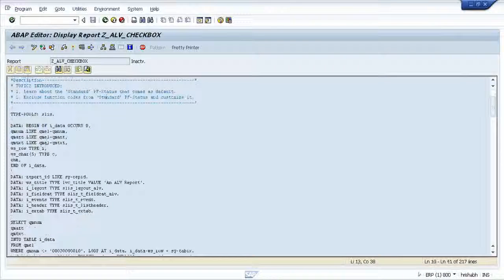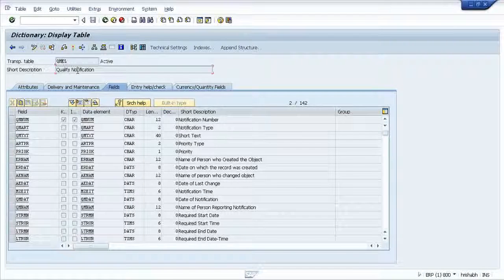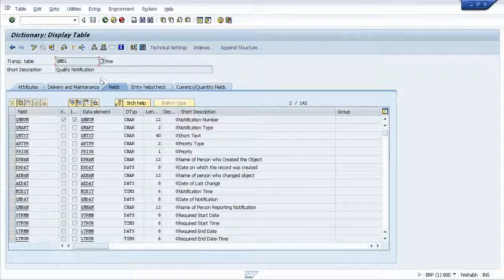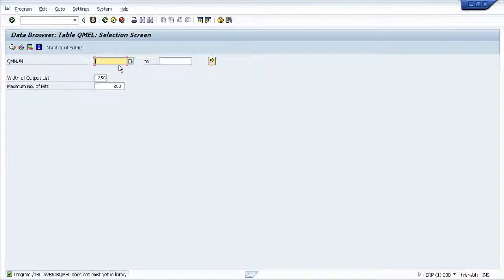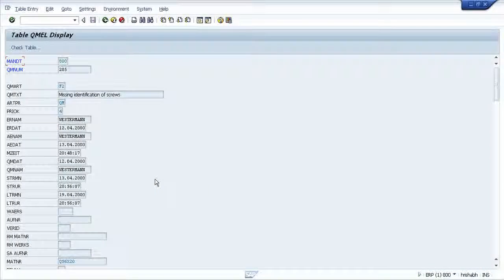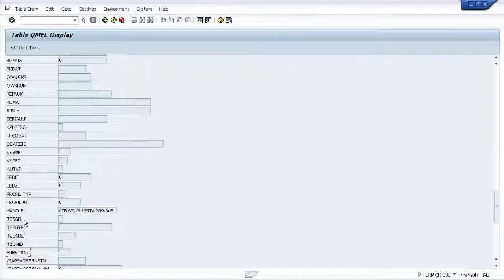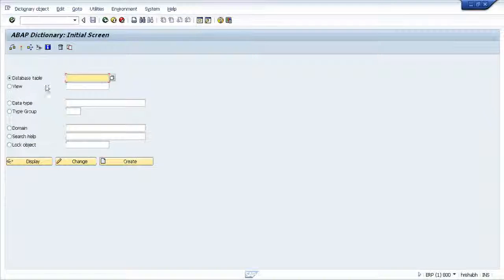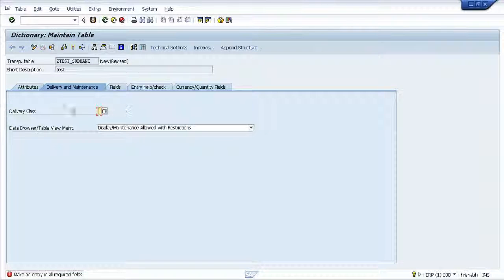SAP ABAP Dictionary Overview Training-Part2